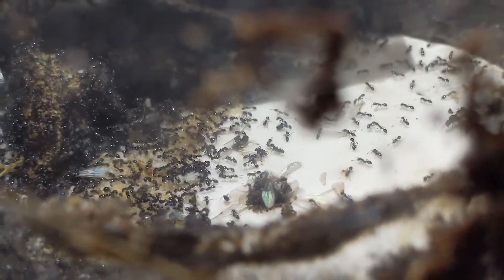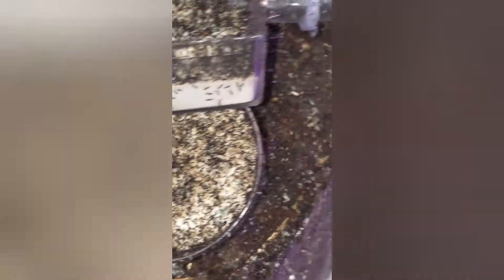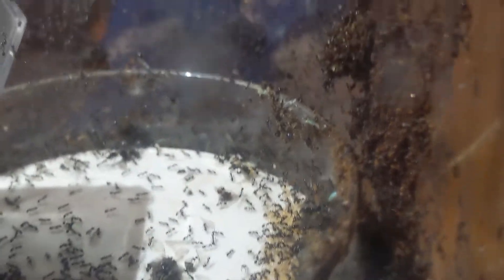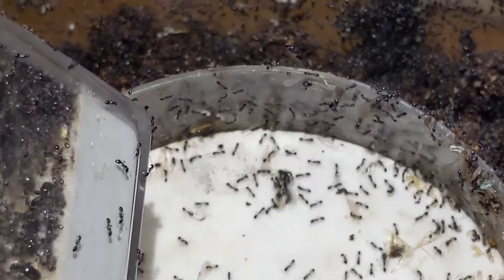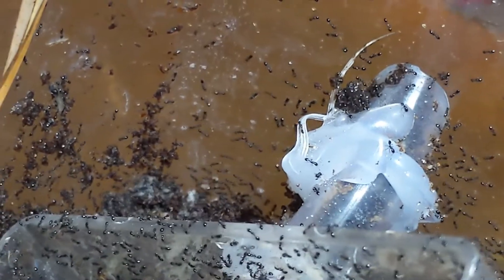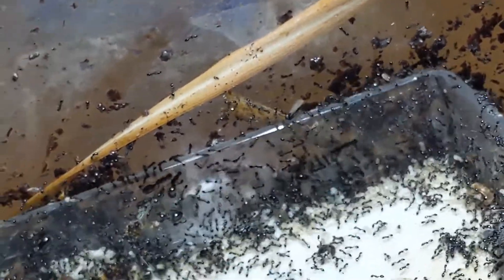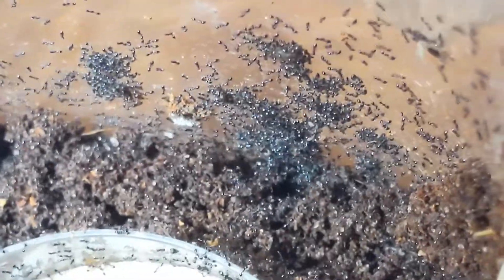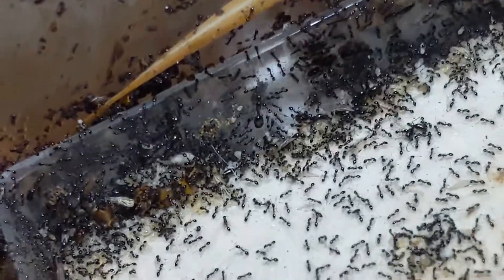Monomorium minimum update #6: inbred queens! new setup!